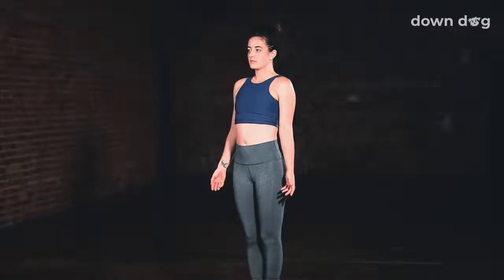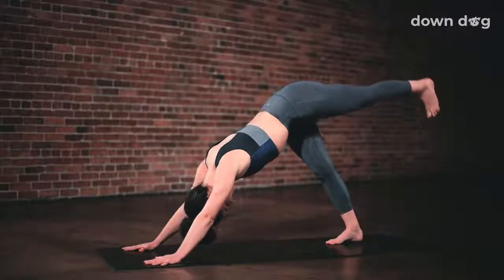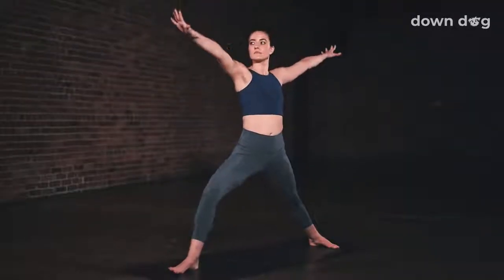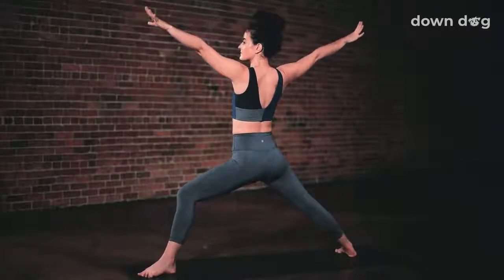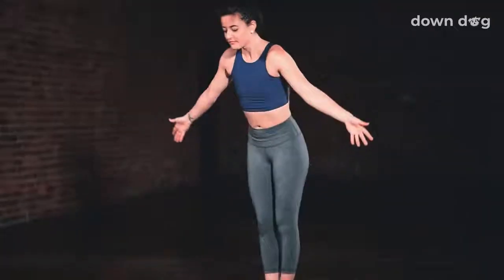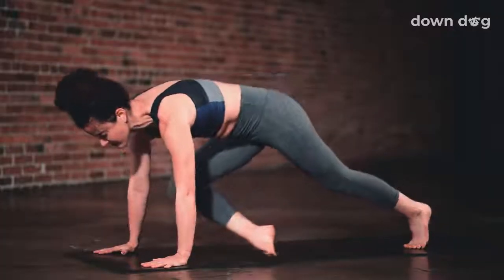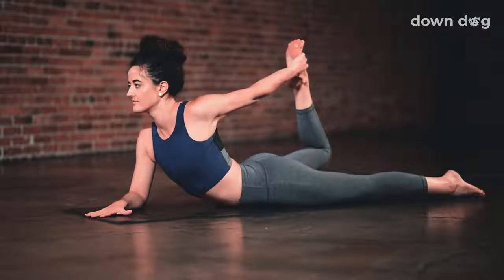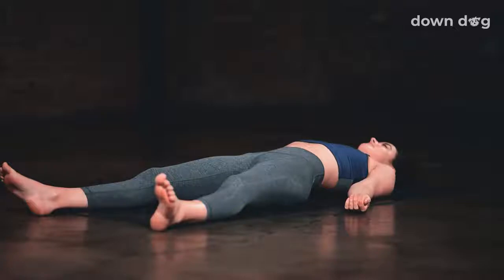Quick Flow - Advanced - 30 Minutes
Want to focus on a specific body part? Get the app!

Sequence Settings
Length: 30 Minutes
Type: Quick Flow
Level: Advanced
Boost: None
Pace: Normal
Instruction: Default

to get even more options to create a workout you love including
- even more practice times
- 12+ different Boosts to focus on a particular practice area or body part
- real music that perfectly matches your practice
- 5 different voice options
- 5 different practice speeds
- offline practices you can download and take with you anywhere
- all with unlimited new practice for less than $3 per month on a yearly plan
- available on iOS, Android and Web